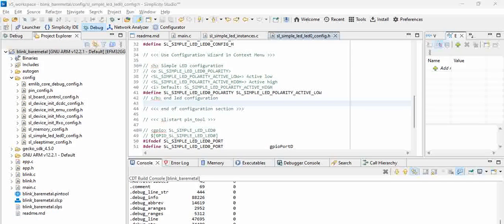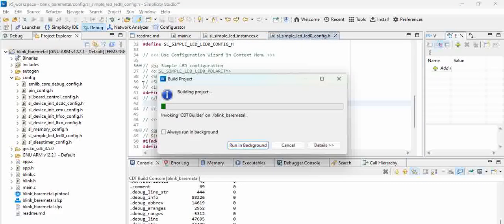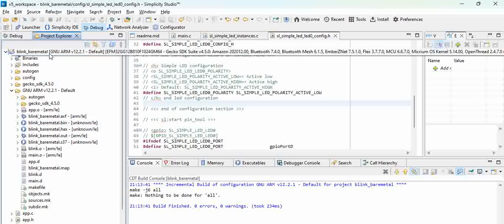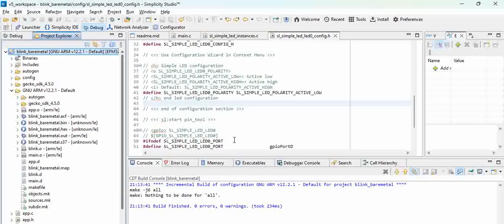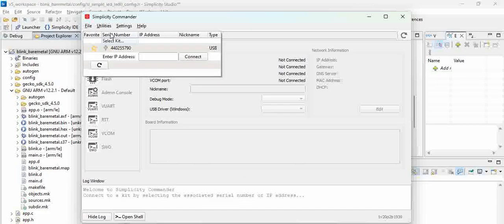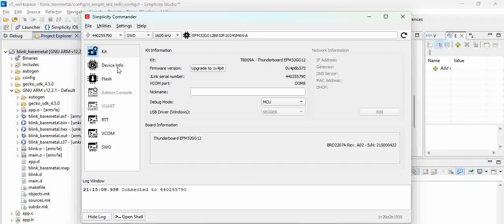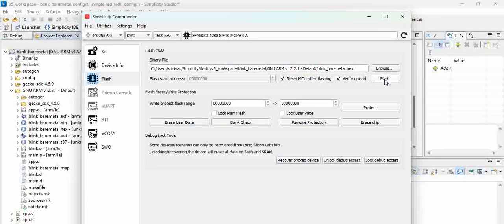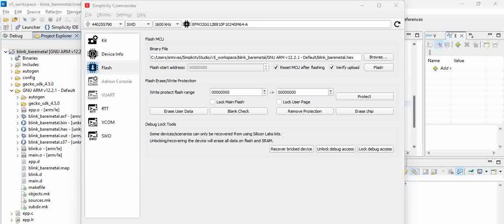How to Program Silicon Labs Boards Using Simplicity Commander | Flash HEX/BIN File Using Commander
How to Flash Firmware Using Simplicity Commander | Silicon Labs Tutorial
Flashing HEX/BIN File Using Simplicity Commander | Step-by-Step Guide
Simplicity Commander Tutorial | Flash Output File to Silicon Labs MCU
How to Program Silicon Labs Boards Using Simplicity Commander
Flash Compiled Firmware with Simplicity Commander | Embedded Tutorial

In this video, we demonstrate how to flash the compiled firmware output file (.hex or .bin) using Simplicity Commander.

Simplicity Commander is a powerful command-line tool from Silicon Labs used to program and debug Silicon Labs microcontrollers and wireless SoCs.

In this tutorial you will learn:
• What Simplicity Commander is
• Where the compiled output file is generated
• How to flash firmware to the board
• Basic command syntax for flashing

This method is useful when working outside Simplicity Studio or when automating firmware flashing.

Tools Used:
Simplicity Studio
Simplicity Commander
Silicon Labs Development Board

This tutorial is useful for embedded developers working with Silicon Labs MCUs such as EFM32, EFR32, and SiWG917.

Simplicity Commander
Flash HEX file
Flash BIN file
Silicon Labs firmware flashing
Simplicity Studio tools
EFM32 / EFR32 programming
Embedded firmware flashing

Related tutorials:
GPIO on SiWG917
LED Blinky on Si917
Loading hex using Simplicity Commander